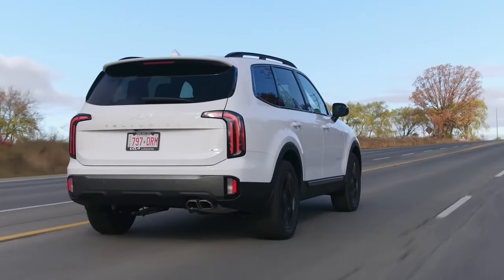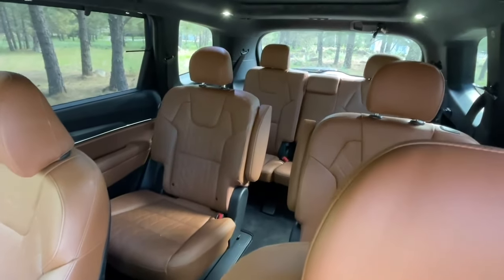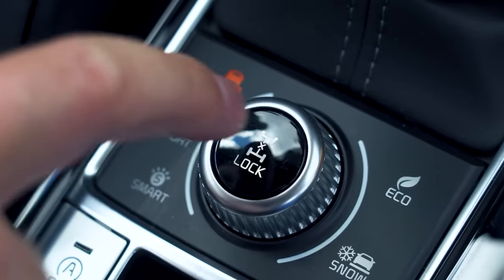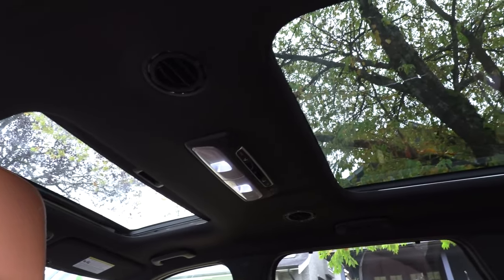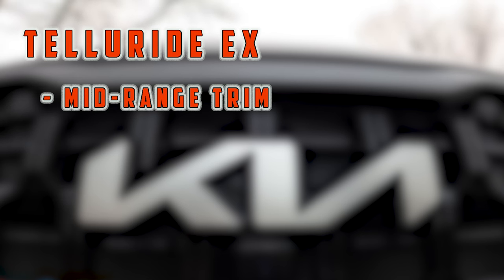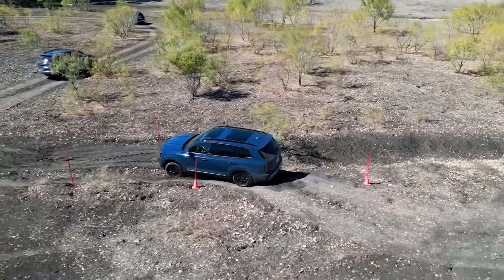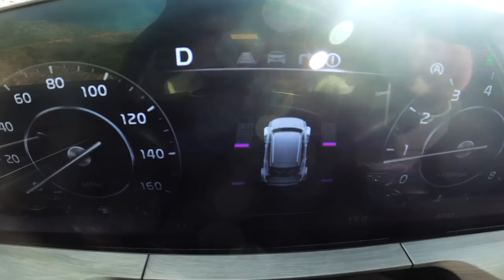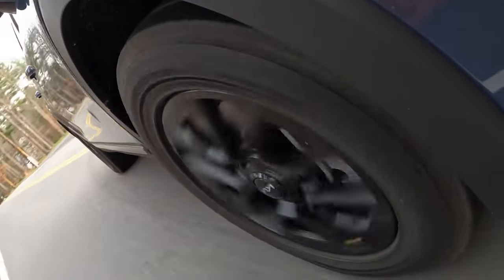2025 Kia Telluride Became the Best Midsize SUV, Even Without a Hybrid Engine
The largest SUV by the Korean company just got better with minor, but notable changes for the new season.

No, the 2025 KIA Telluride hybrid is not making a debut.
The SUV sticks to a proven and reliable V6.

The off-roading with the Telluride X-Pro is getting better.

Minor interior tweaks are making the ride even more convinient.

Find out more about the new 2025 Telluride in our latest video.

Contents:
00:00 Intro
00:52 2025 KIA Telluride changes preview
02:05 Best models
03:08 Engine specs
03:55 Price and release date